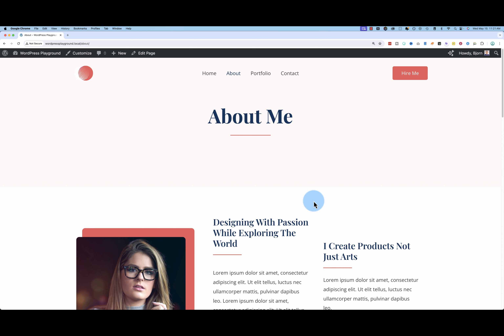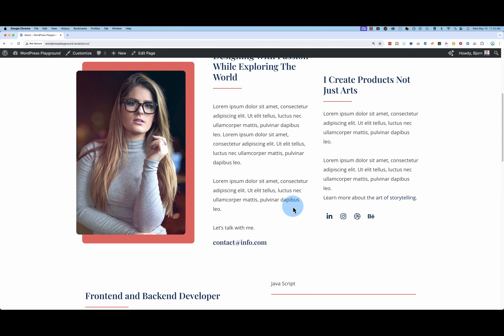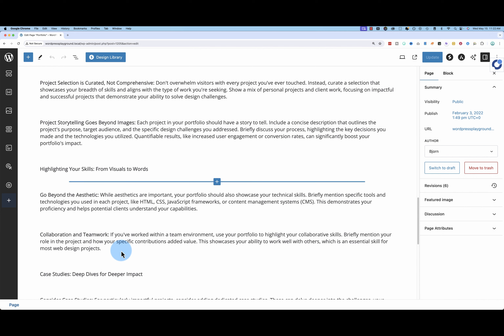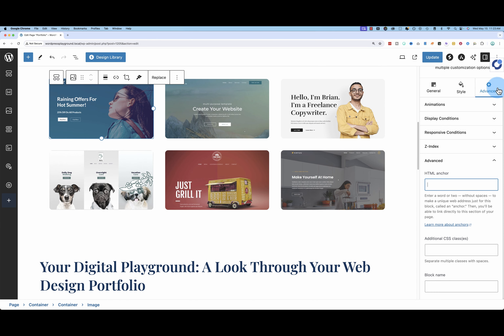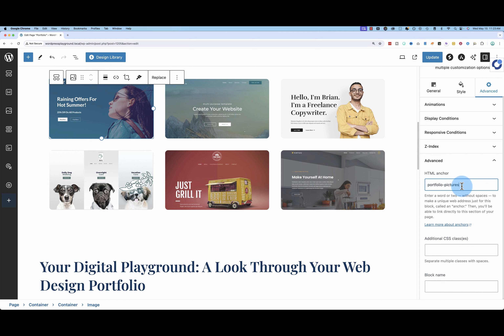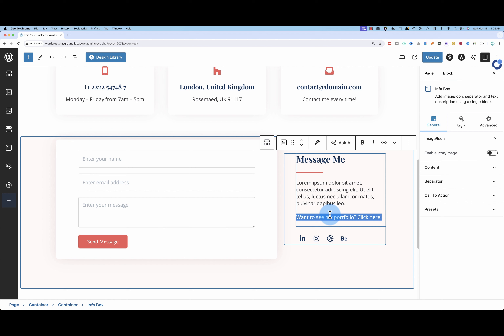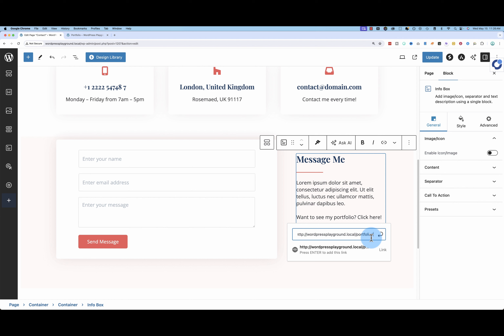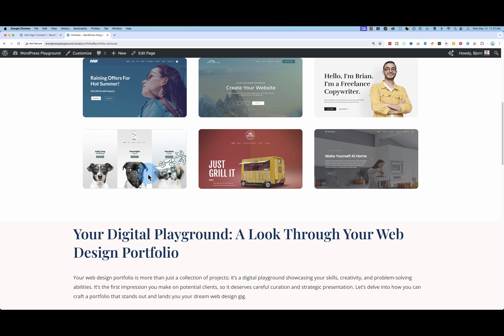WordPress Gutenberg Anchor (Jump) Links To A DIFFERENT Page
Do you want to create anchor links (also known as jump links) in the Gutenberg editor that take your website visitors to a specific spot on a different page? If so, then this video is for you.